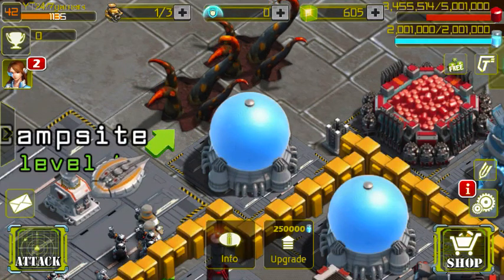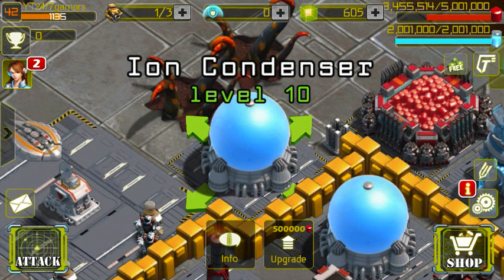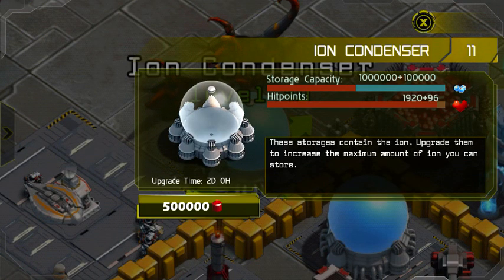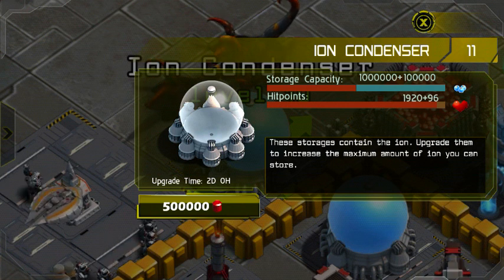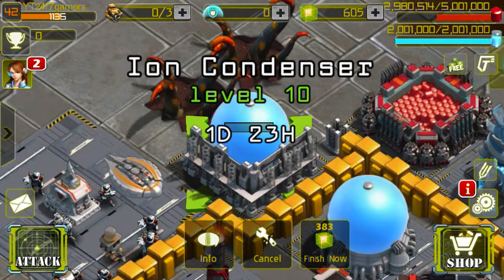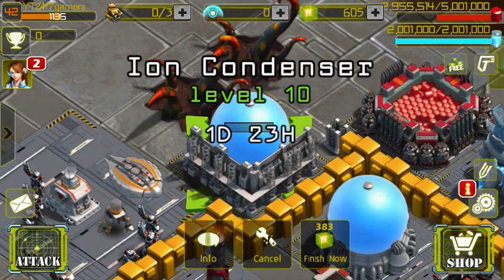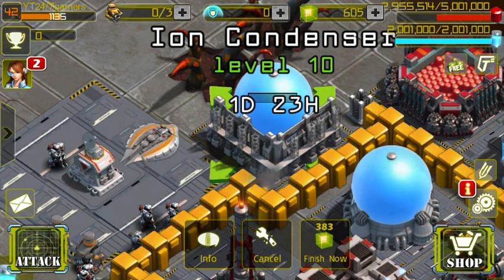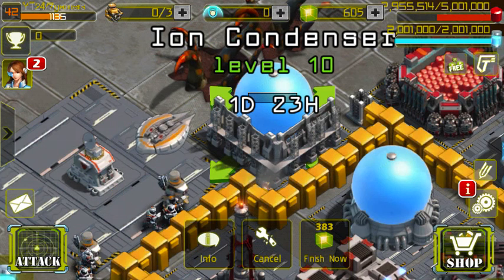Stars Conquer Upgrading Level 10 Ion Condenser!